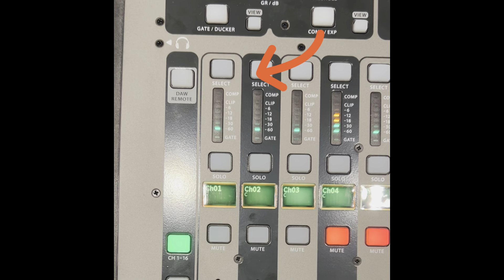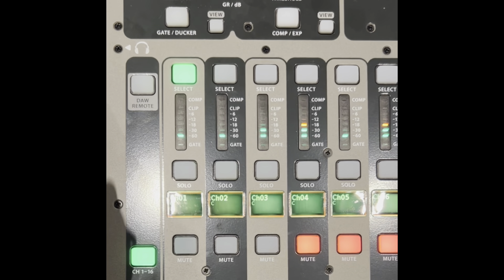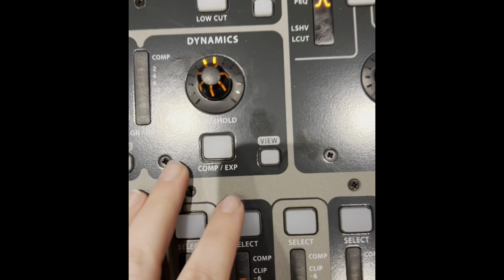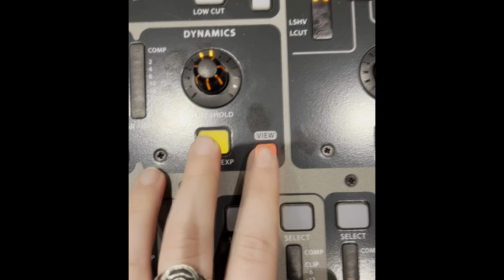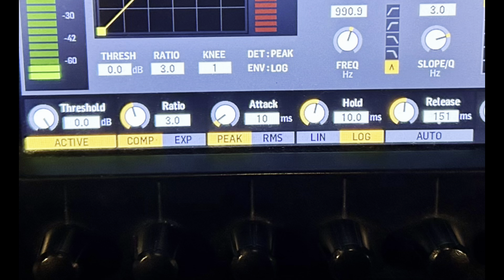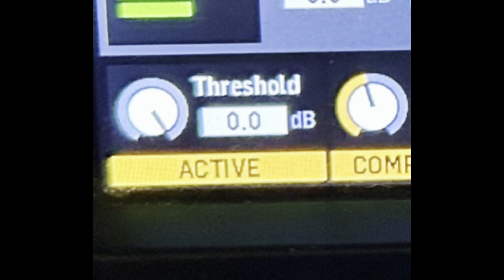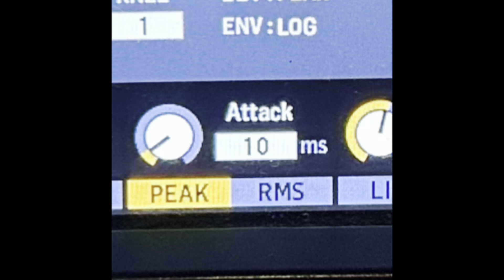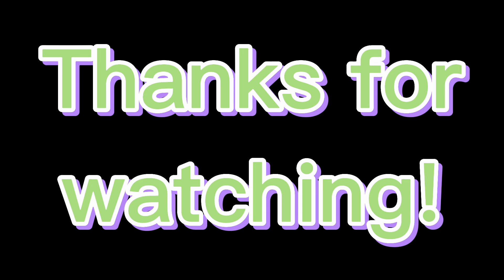Compression on the X32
How do we do this and why would we need to?